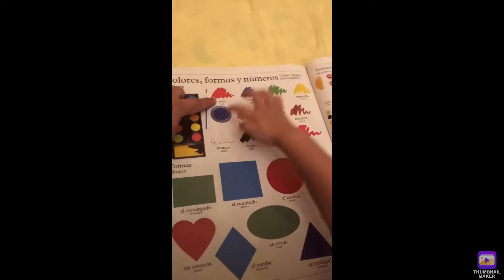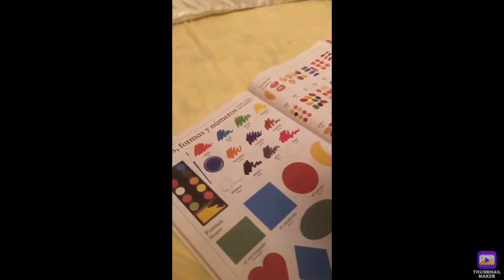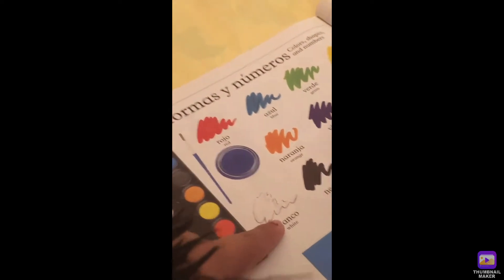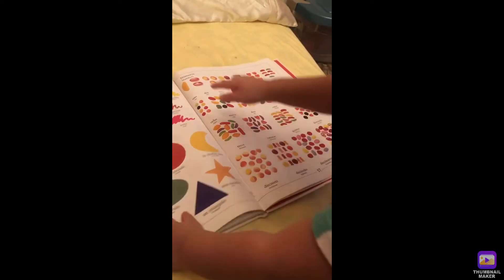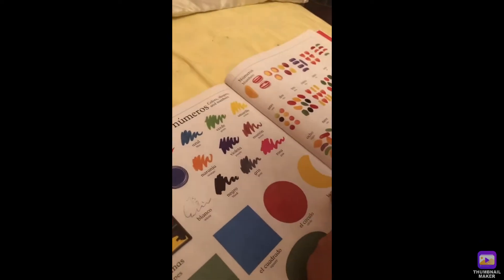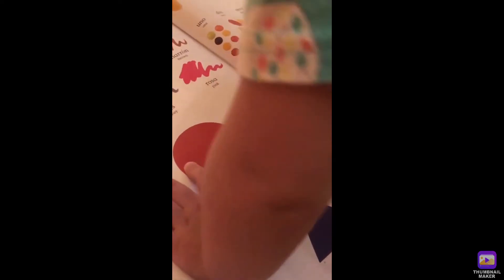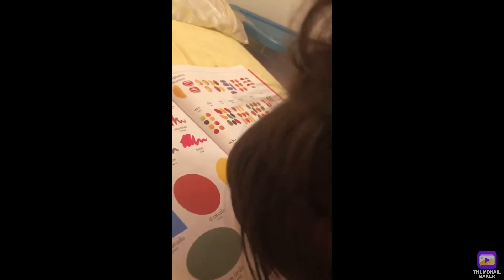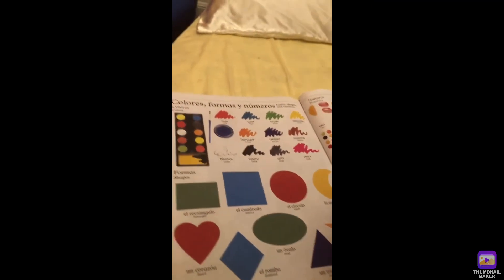colours and shapes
learning colours and shapes and numbers for kids